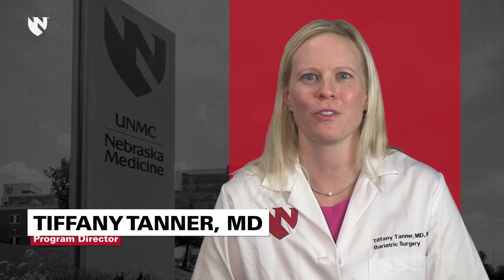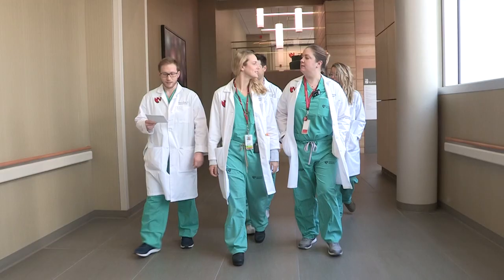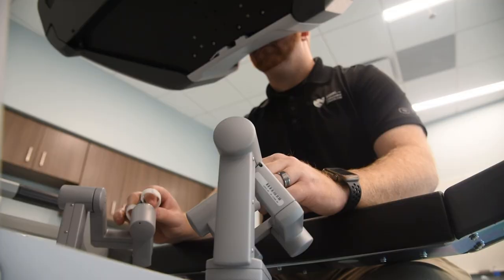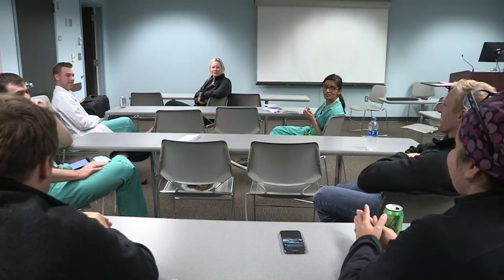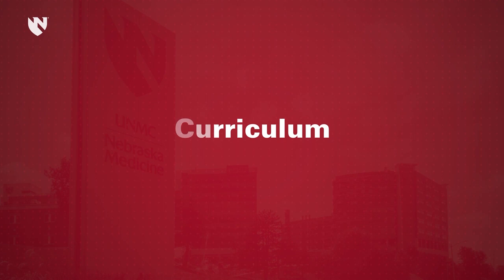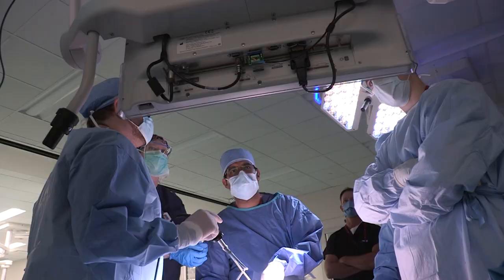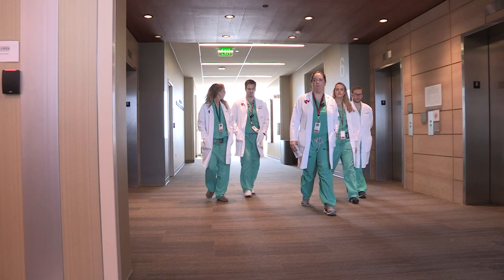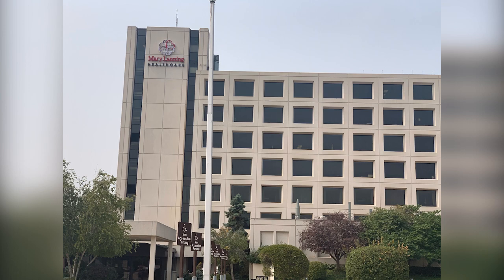UNMC General Surgery Residency Program.